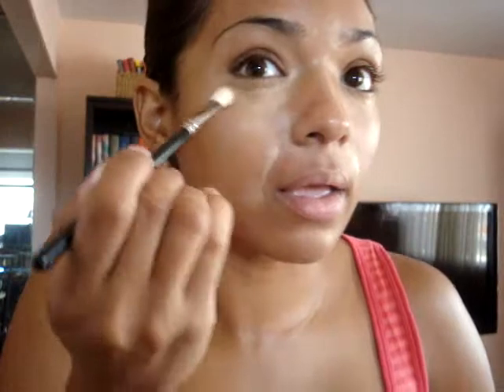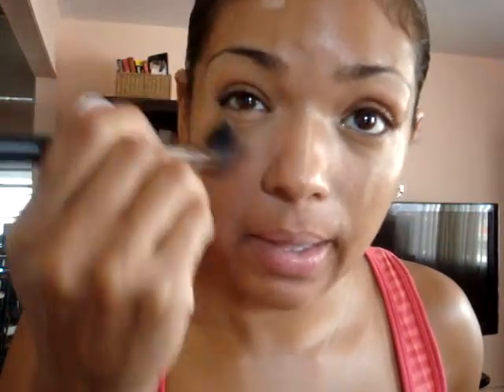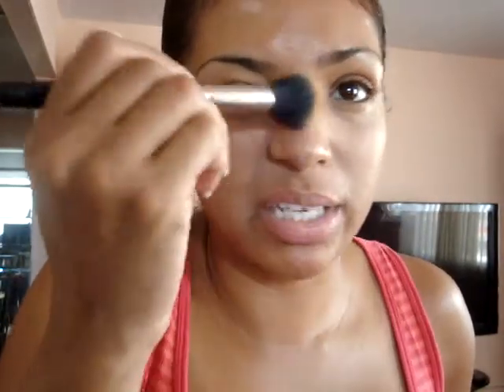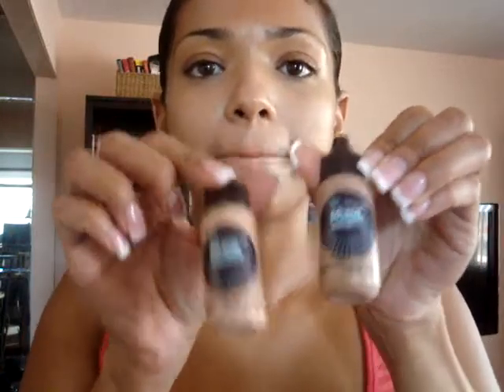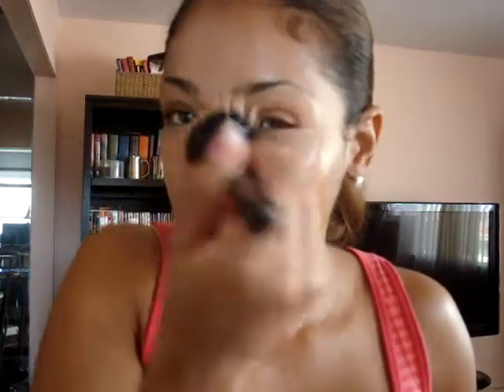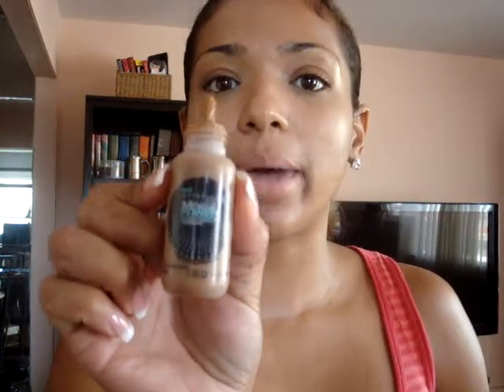Everday Foundation Only [no.1]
Follow these easy steps to achieve a fresh dewy glowing complextion everyday